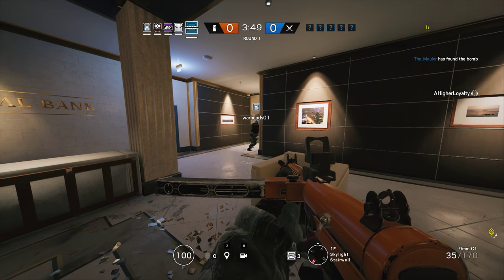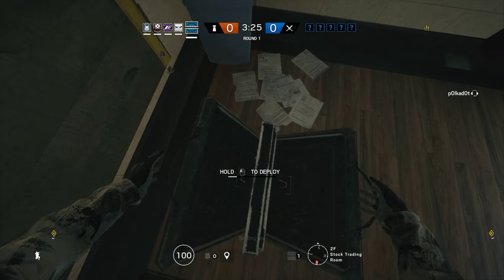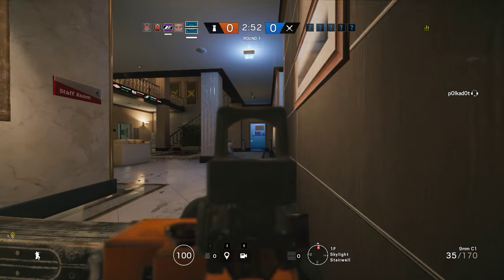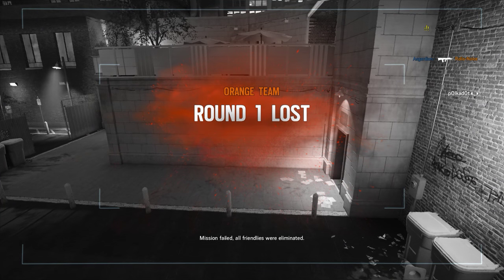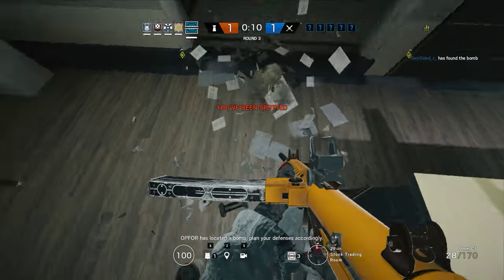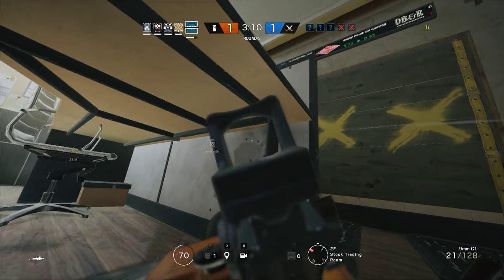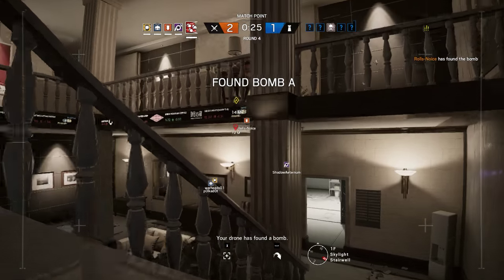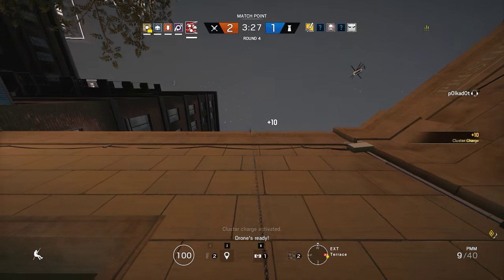Rainbow Six Siege + Part 2193 + Bank TDM Bomb + Operation Chimera pcgaming crew